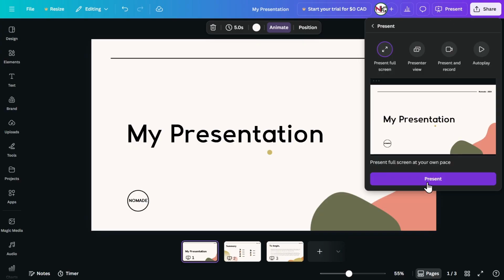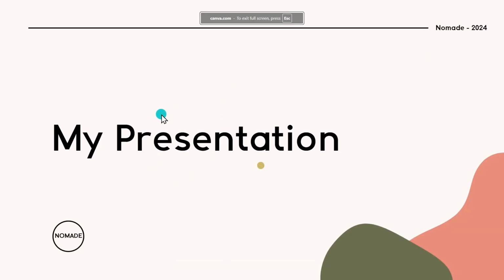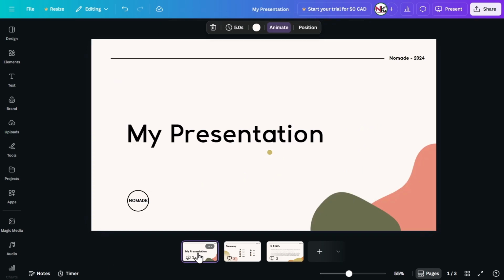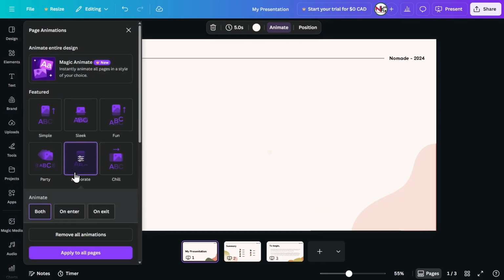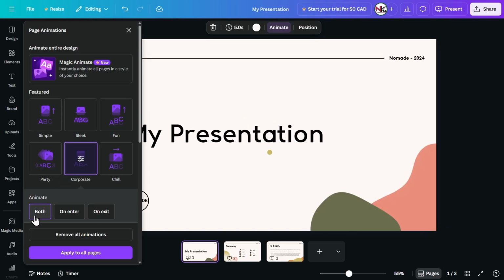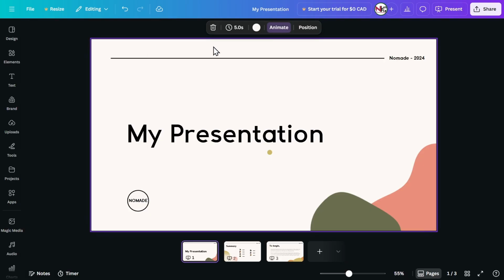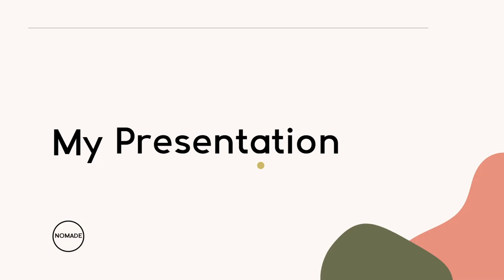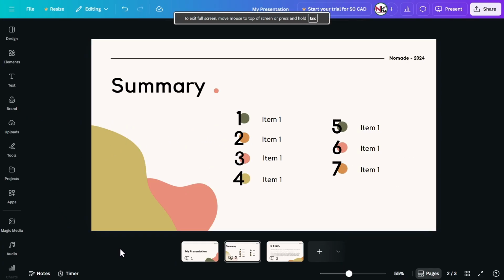How To Trigger Animation on Slide Exit in Canva (2025)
This video shows you a step by step guide on how to configure animations to play when leaving a slide. Support Me ❤️❤️❤️